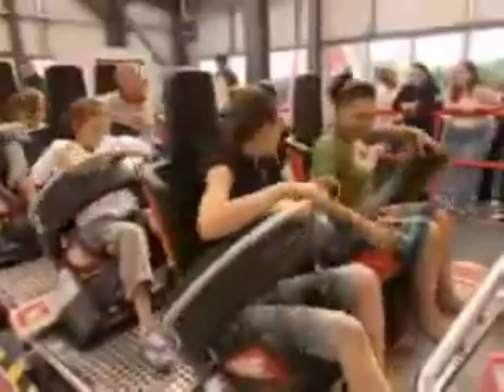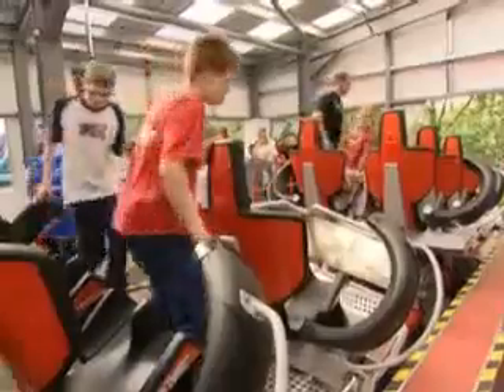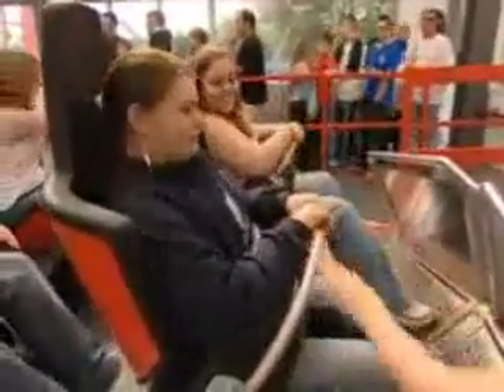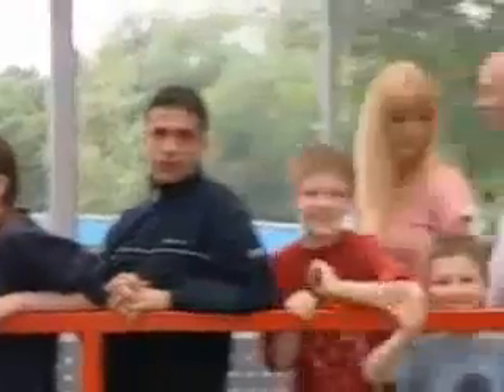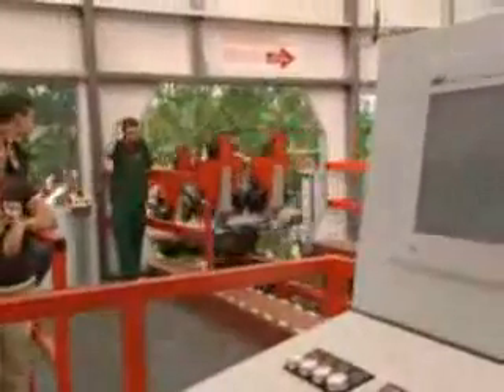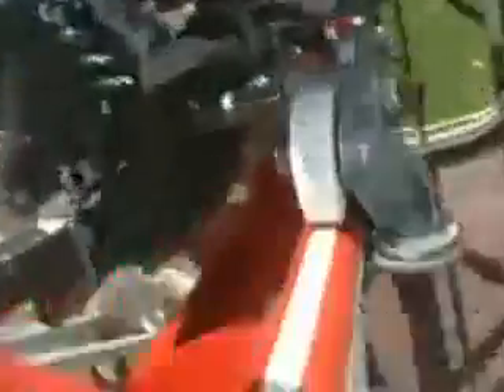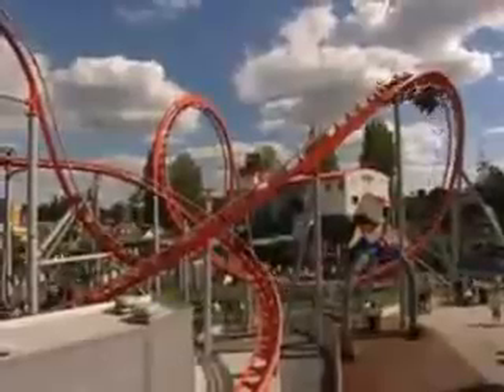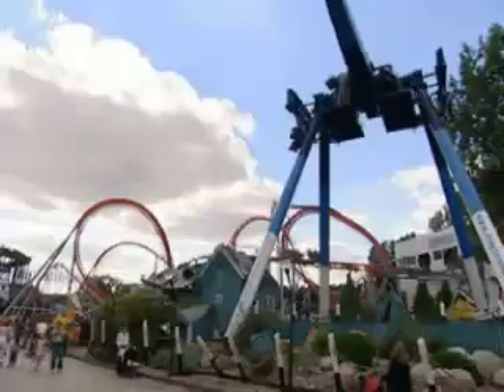G Force Detailed Explanation Drayton Manor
G Force's detailed explanation at Drayton Manor which is manufactured by Maurer Sohne.

Another of Drayton Manor's unique thrill rides, G Force is a roller coaster with some quite remarkable features.
The track layout resembles the doodles of a toddler's scribbles rather than a traditional steel roller coaster for starters. Then, before your journey even begins, you'll also realise that there are no shoulder restraints, instead G Force only has a lap bar - which is a little disconcerting seeing as it goes upside down 3 times!
The ride then goes through an unusual lift hill sequence, taking you vertically upwards before flipping you over in an impressive backward roll with forces of -1g. You will then be at the mercy of gravity as the car is let go, speeding down the loop feature at a speed of around 70 kph, driving through a tight camelback and an amazing Bent Cuban Eight featuring two further inversions, and then a last high banked curve which leads back to the station. In short, this is a unique roller coaster that will send you through some amazing forces.